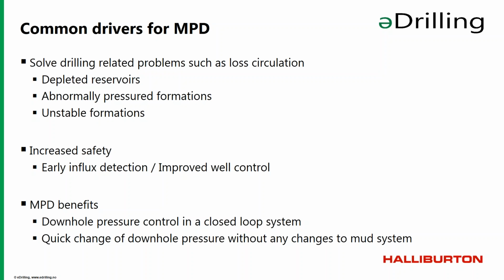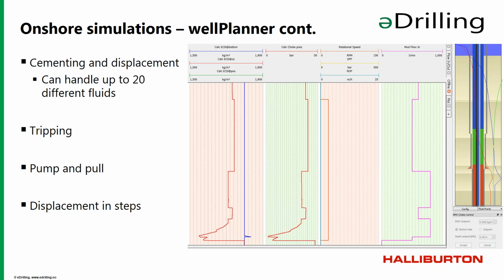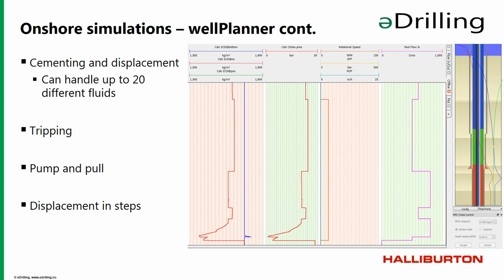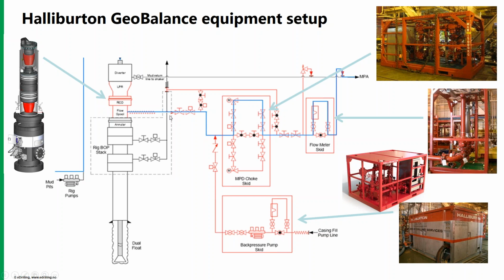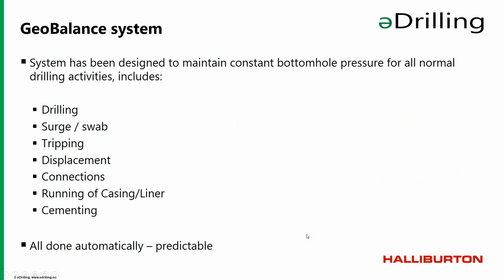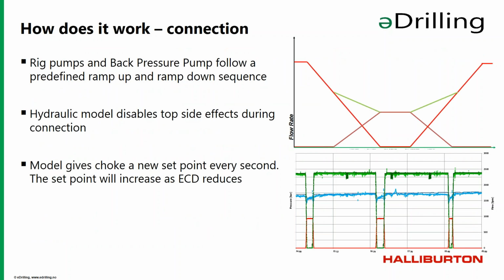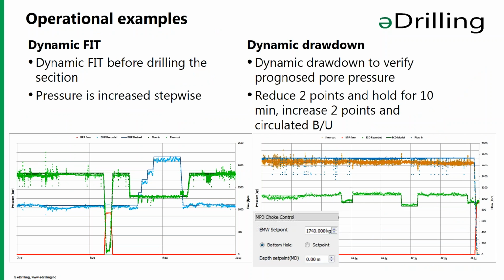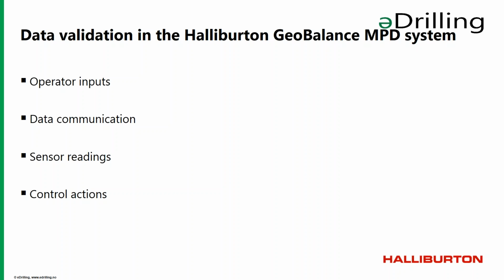Optimize your MPD Operation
On April 25, eDrilling will hosted a webinar on how to optimize MPD operations, and MPD systems.  The webinar cover how a real time dynamic model is used and integrated both real time, and as a planning tool prior to operations.

Together with Halliburton insights from a successful implementation during drilling, liner running, and cementing operations on the Norwegian Continental Shelf is presented.